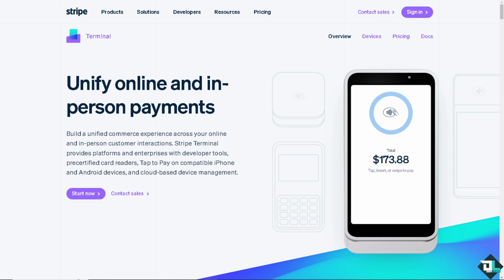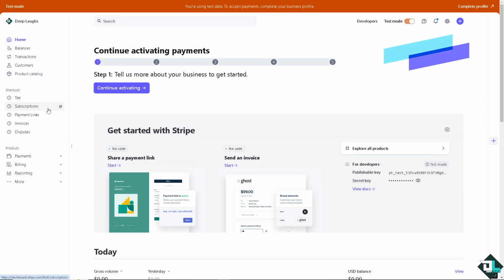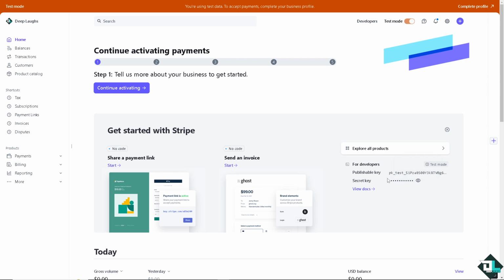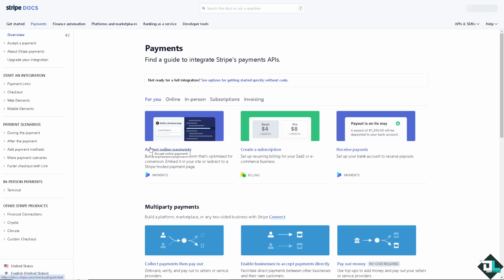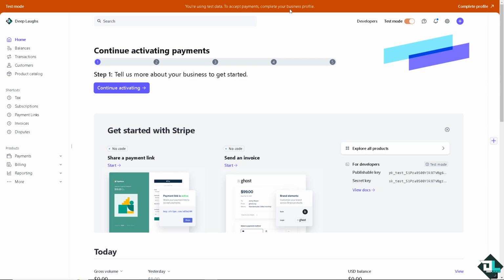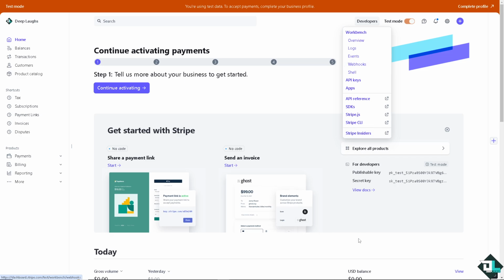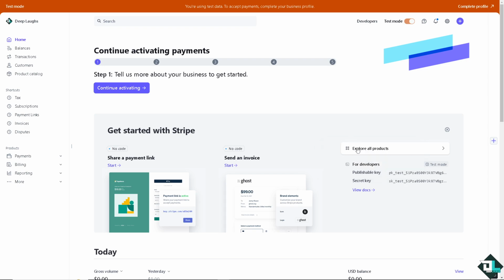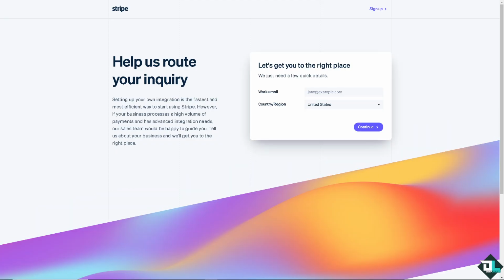How to Get Stripe Publishable Key and Secret Key (Full 2024 Guide)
In today's video we cover stripe,how to connect stripe with woocommerce,how to integrate webflow with stripe (full guide),how to get stripe secret key,stripe payment,how to change stripe api keys and use it,how to connect stripe to woocommerce,publishable key vs secret key,how to add stripe to woocommerce,stripe tutorial,stripe secret key,how to get public and private key from stripe,stripe payment gateway,connect stripe with wordpress,stripe integration